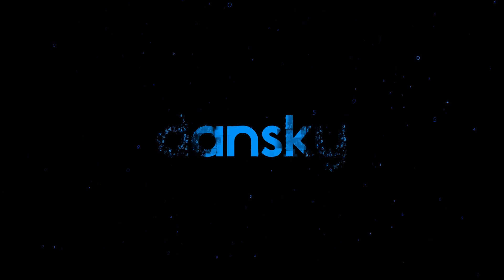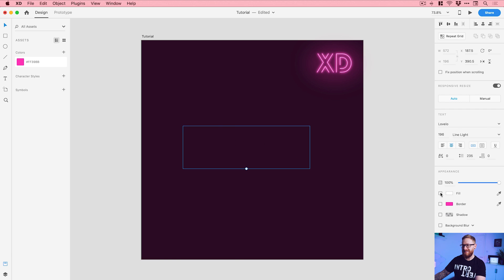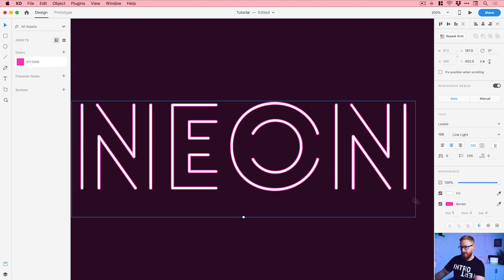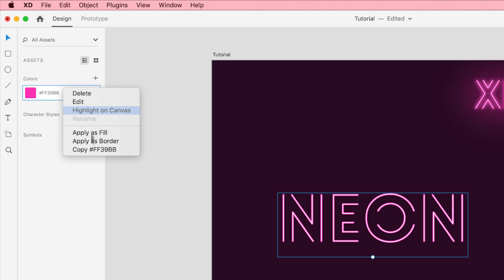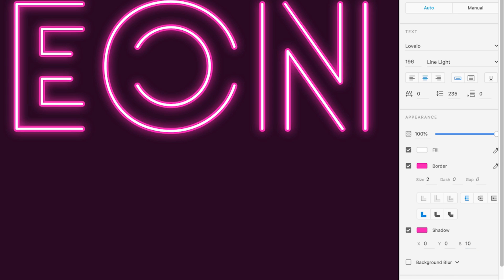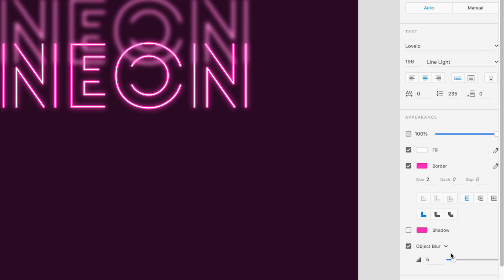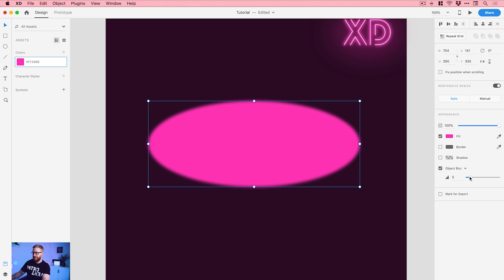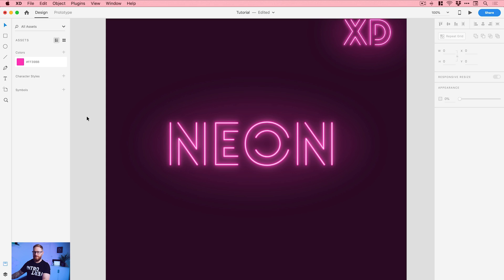How to Create NEON Text in Adobe XD Tutorial